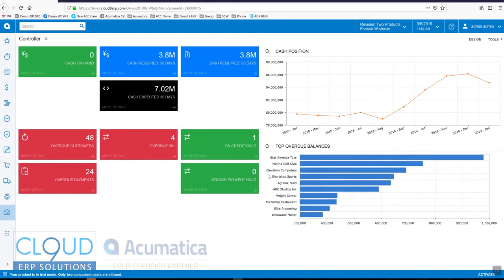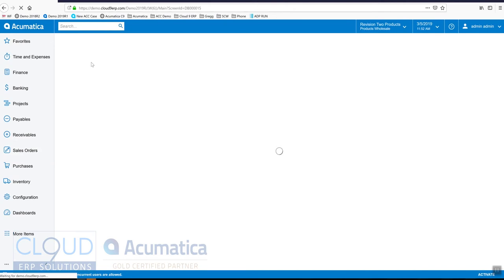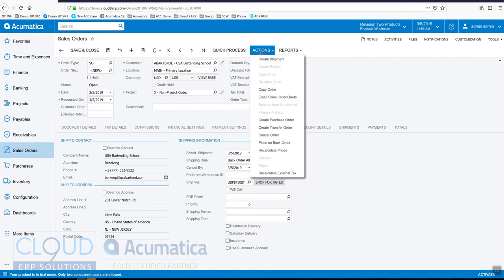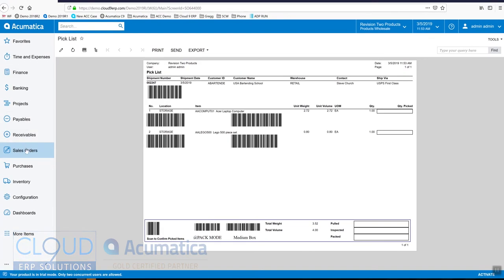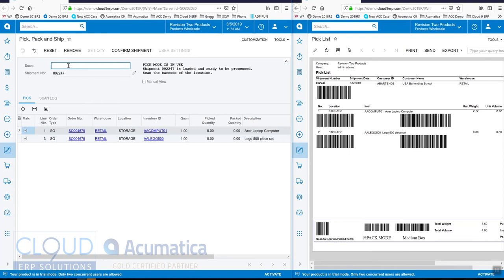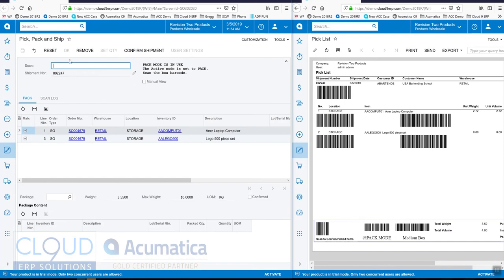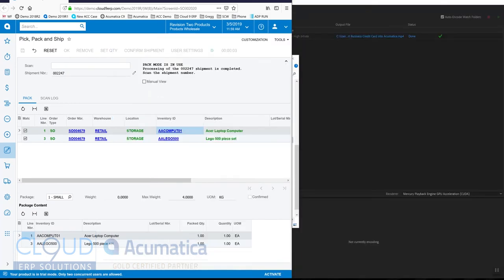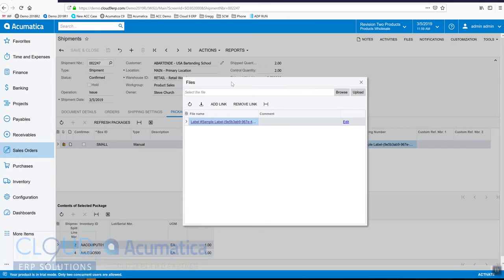Acumatica 2019 R1 - Advanced Fulfillment. Picking and Packing Shipments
See how Acumatica's 2019 R1 version can pick and pack shipments fast.